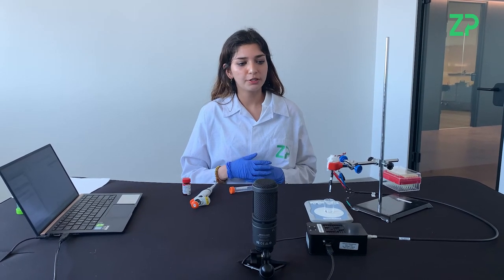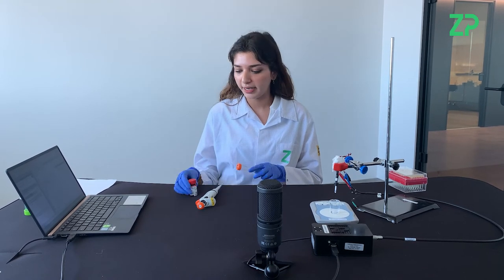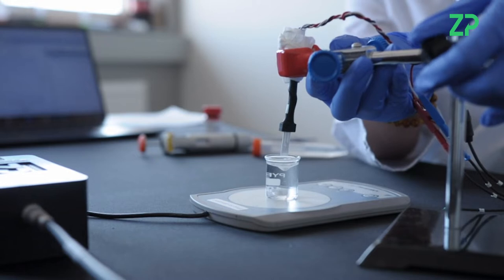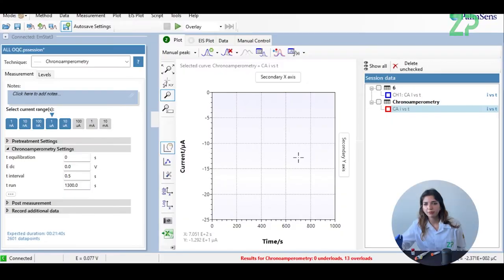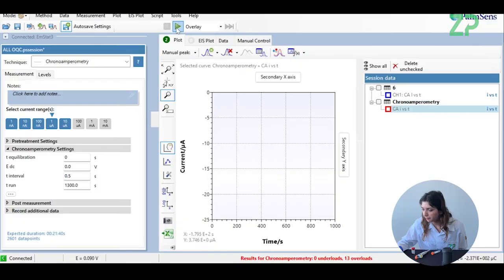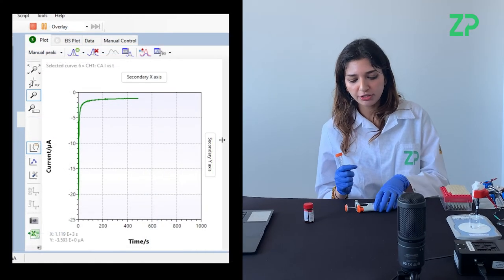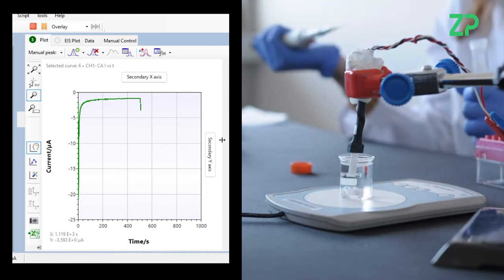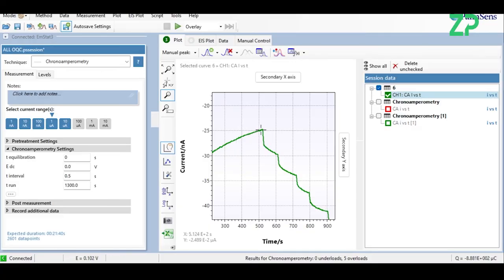Lab testing a Generation Two Lactic Acid Biosensor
ZP is the world's leading ISO13485 contract developer and manufacturer of electrochemical biosensors, including Generation Two Lactate Sensors.